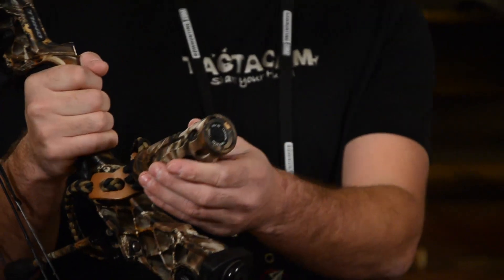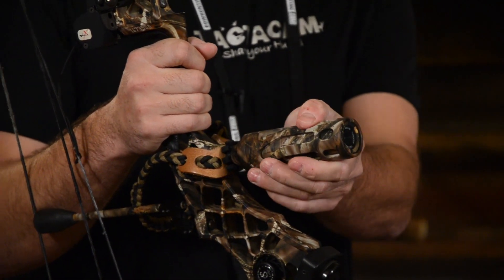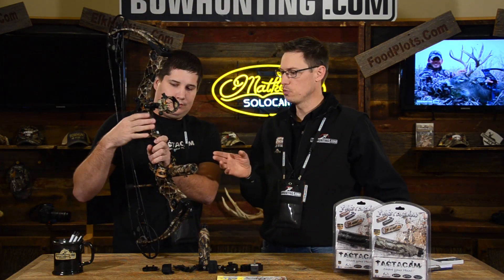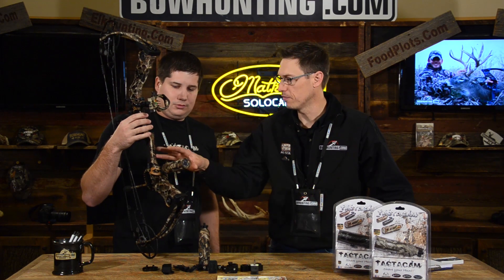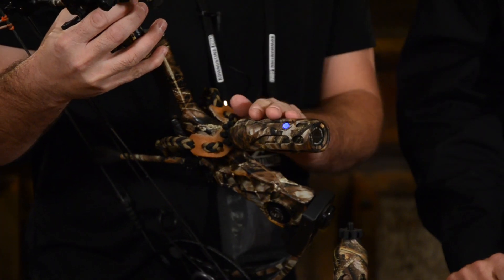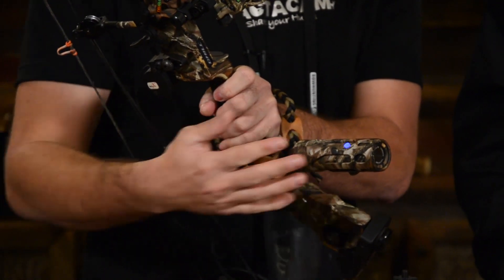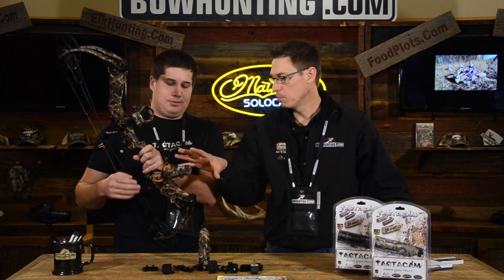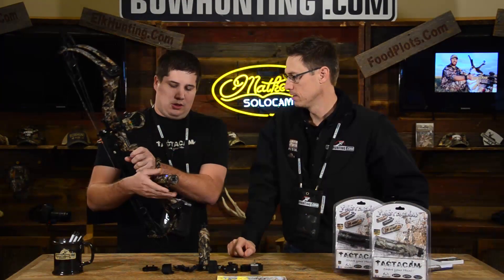Tactacam HD Video Camera